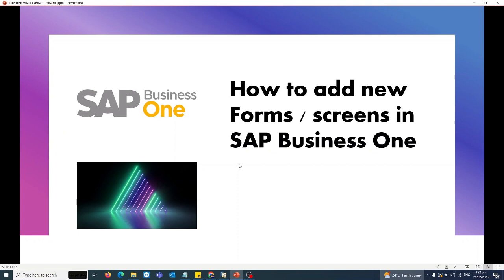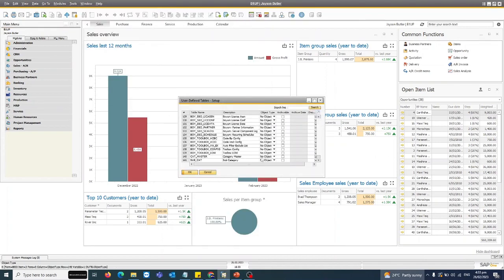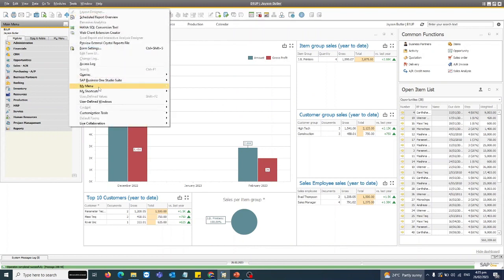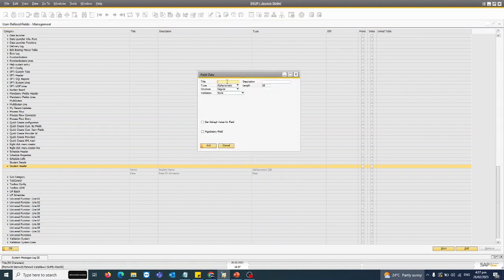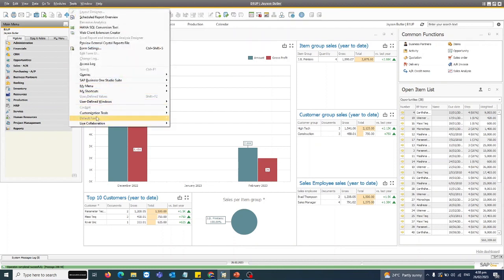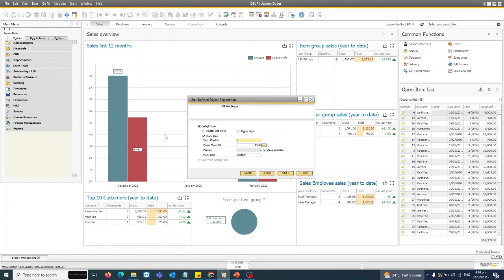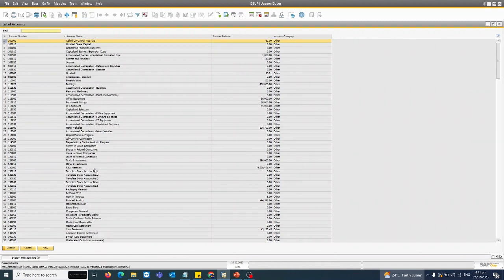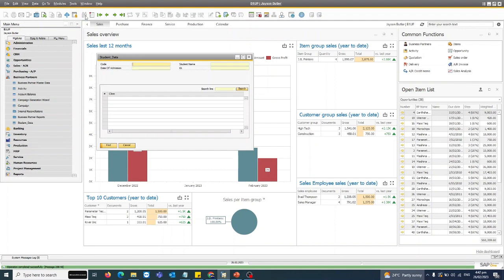How to define new screens / tables in SAP Business One